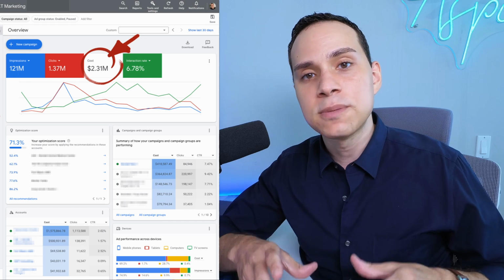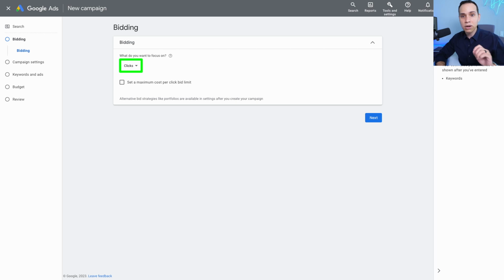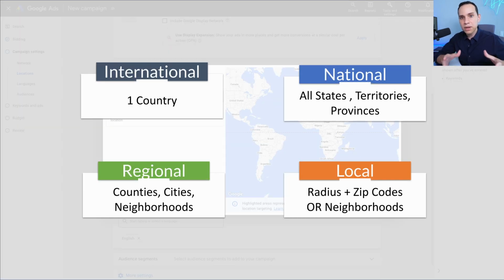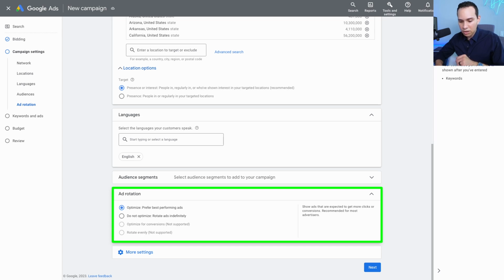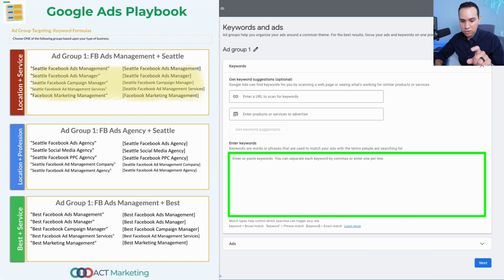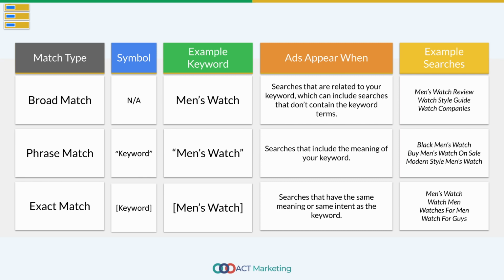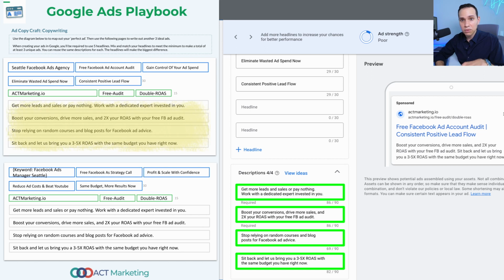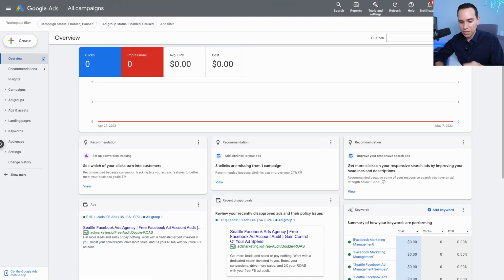Google Ads Campaign Blueprint 2023 - Tutorial For Beginners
Unlock The Secrets To Reaching More Customers Effectively With Smart Advertising on Google. Follow this ready to convert campaign blueprint - keyword formulas, ad templates, and campaign structure help you profit. Say goodbye to wasted ad spend and hello to ROI optimization.

📔 Table of Contents:
0:00 - Intro
0:22 - Account Setup
0:53 - Campaign Structure
13:22 - Ad Group Targeting
16:33 - Ad Copy Craft
25:07 - Outro

Are you ready to launch an effective Google Ads Campaign Tutorial and take your business to the next level? This video tutorial will show you step-by-step how to create a successful Google ad campaign.

Learn all the basics from setting up your budget, selecting the right keywords, creating targeted ads and more. Take control of your marketing strategy now with this comprehensive guide – watch our Google Ads Campaign Tutorial today! In this google ads tutorial you'll also learn how your google account is structured so that you can keep all your campaigns perfectly organized...

Without a clear understanding of how to get started or optimizing campaigns, many marketers and entrepreneurs end up wasting money or worse, not getting the results they were expecting. Google ad campaign is an advertising strategy implemented by businesses to promote their products or services on the Google search engine platform.

It essentially involves creating ads that are displayed alongside search results when users search for relevant keywords on Google. These ads appear as sponsored content and are designed to target potential customers who may be interested in what the business has to offer.

With this Google Ads Campaign Tutorial, you can get started quickly, without the guesswork. We'll guide you step by step in setting up an effective ad campaign so that you can start seeing results right away. If you're looking to generate leads and sales from google ads in 2023 watching this google ads tutorial will be well worth your time.

Google ad campaigns are highly effective for businesses as they enable them to reach a large audience of potential customers with minimal effort. This beginners google ads tutorial goes through all the various settings you need to get right to succeed with google ads...

Google ad campaigns offer businesses a high degree of flexibility in terms of budget, ad format, and targeting. Set up your own profitable google ads search campaign with this simple step by step Google Ads Campaign Tutorial...